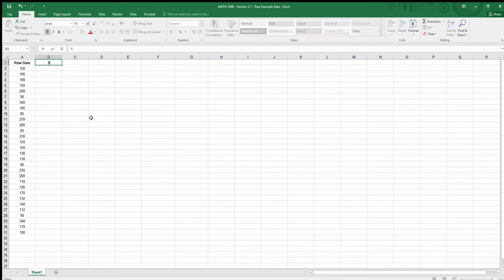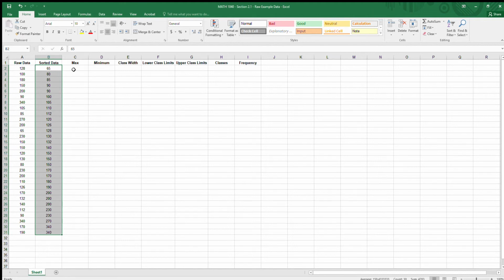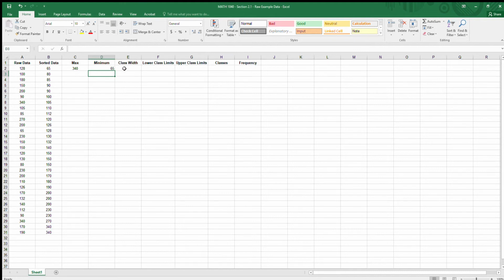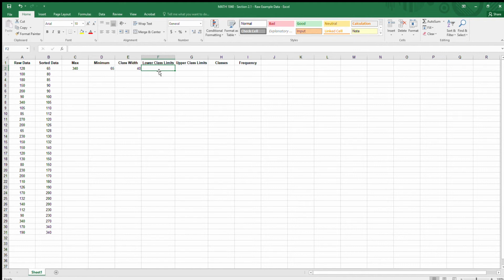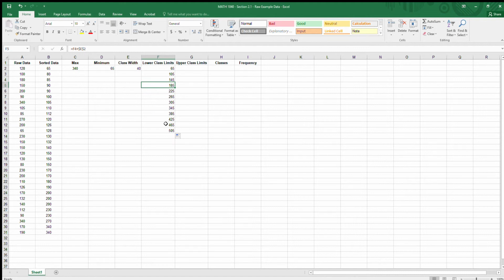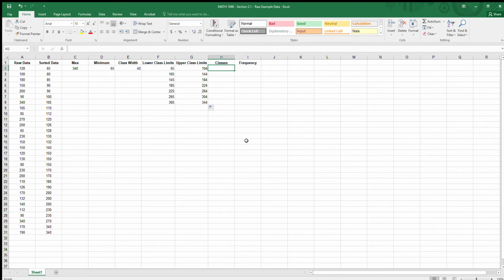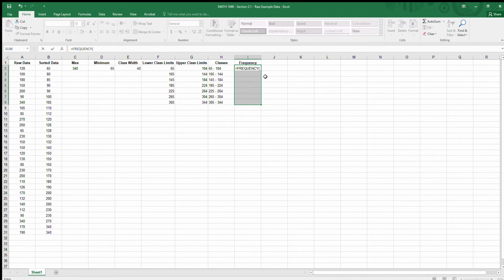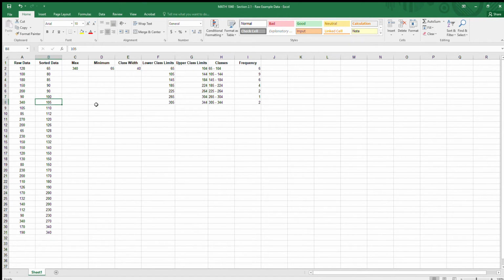UAC MATH 1040 - Spring 2019 - Creating a Frequency Distribution for GPS Buyer Data